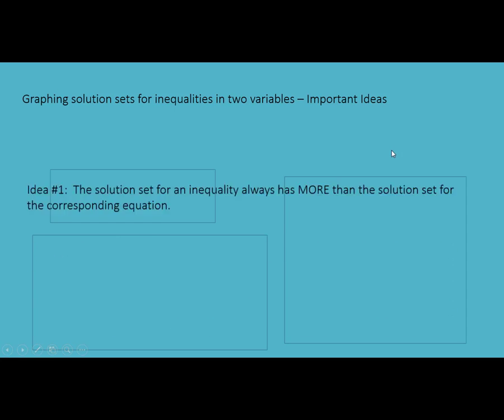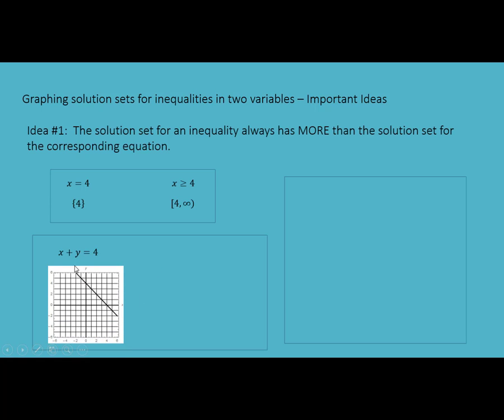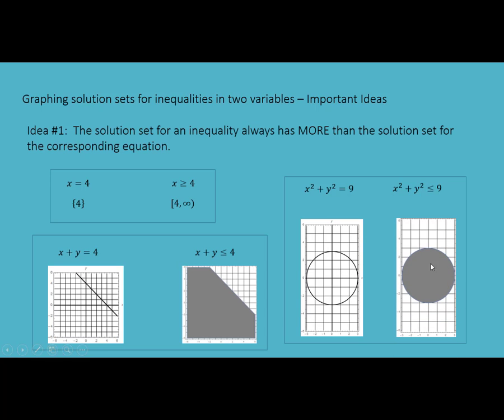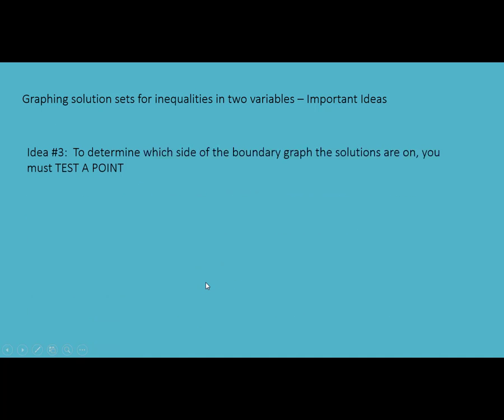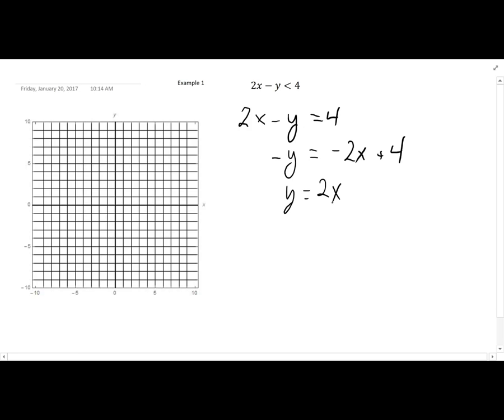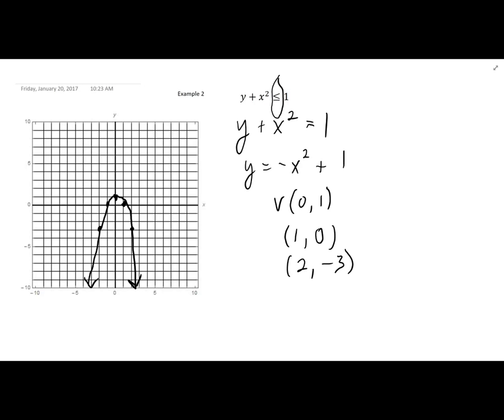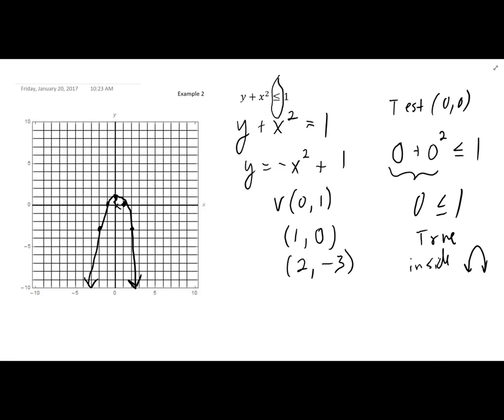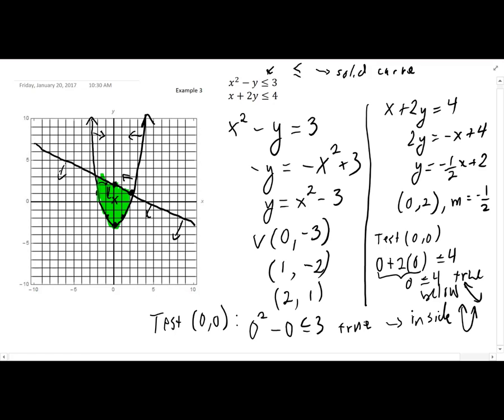Graphing Inequalities and Systems of Inequalities